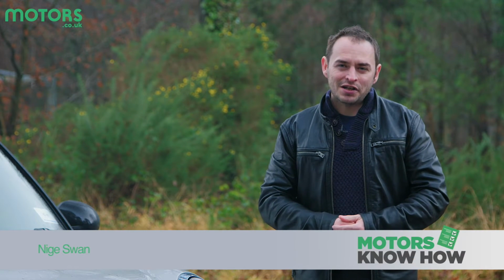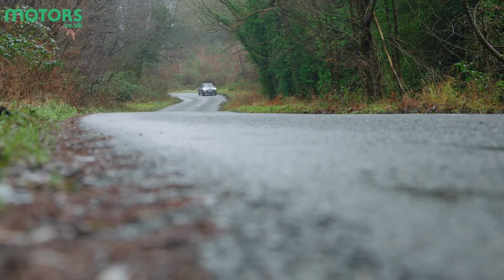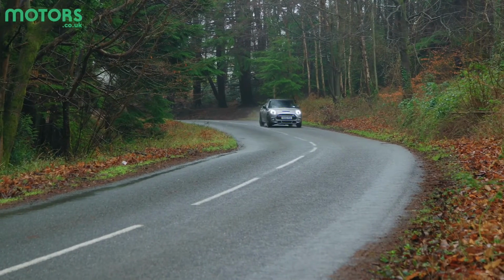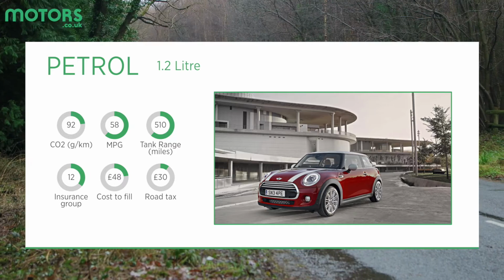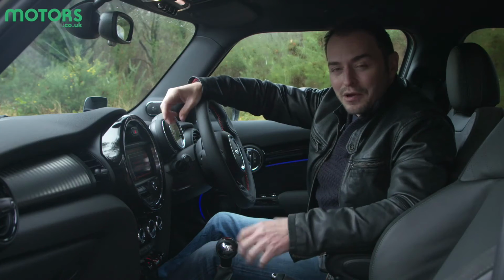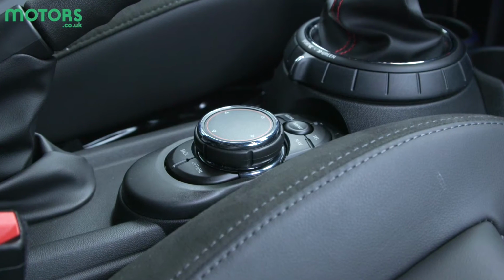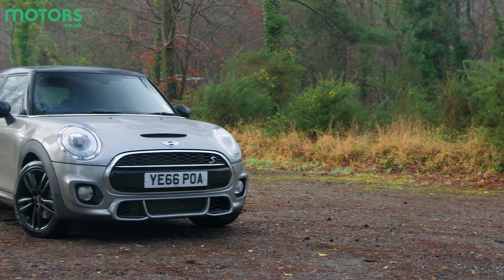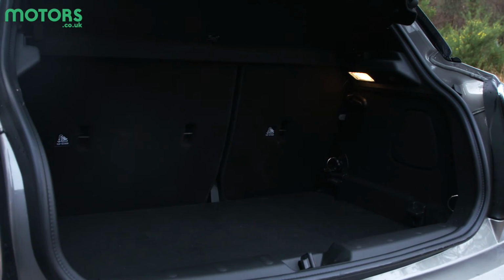Motors.co.uk Mini hatchback Review